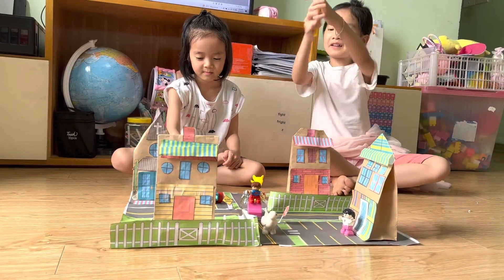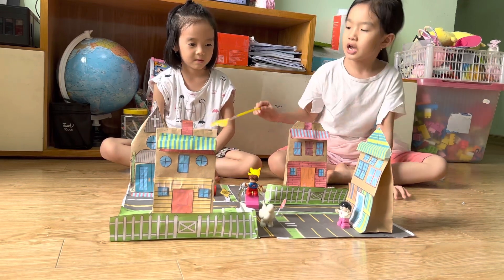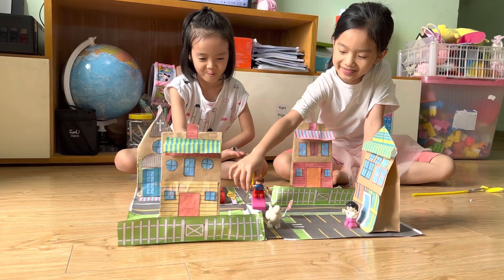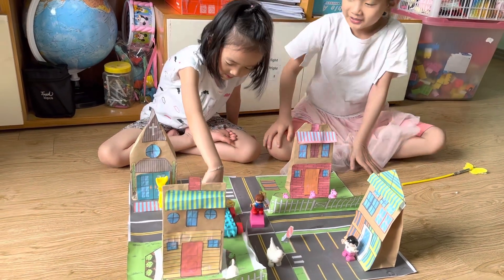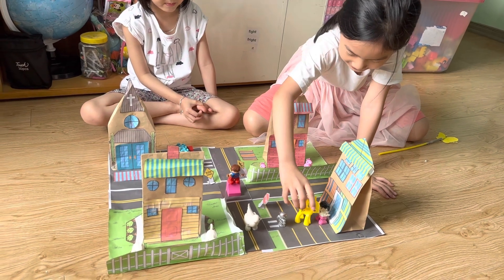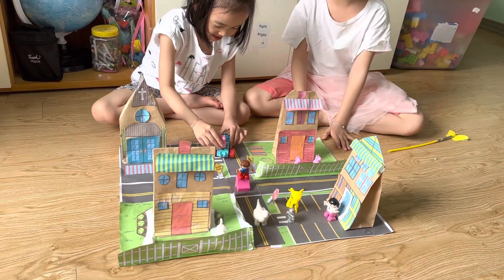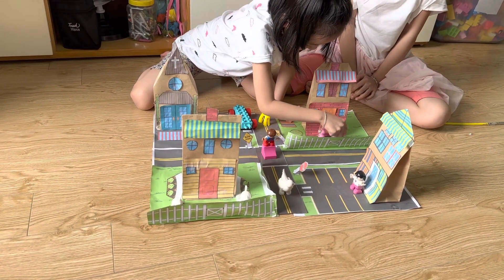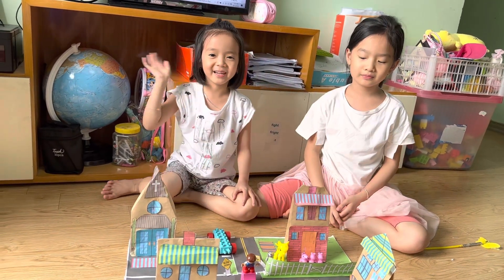Let’s made Community Bag with Tue Nhi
Làm thủ công trong giờ act G2